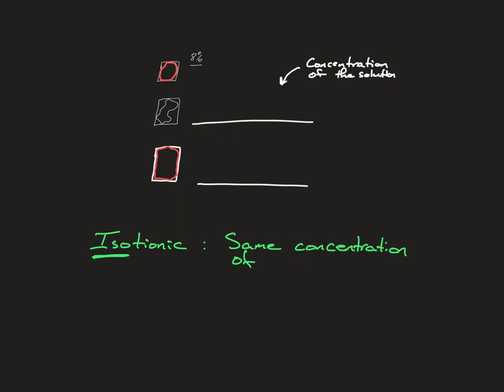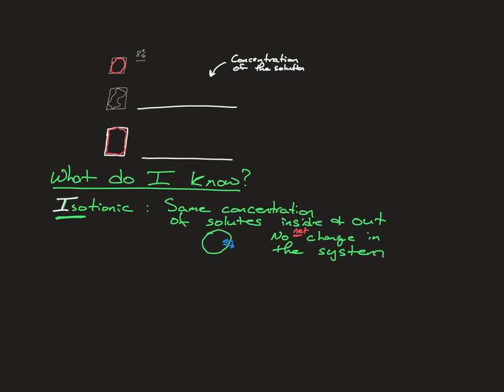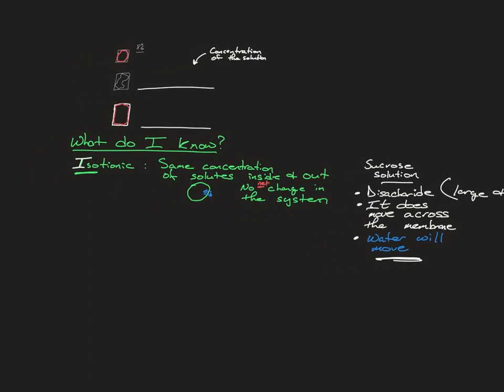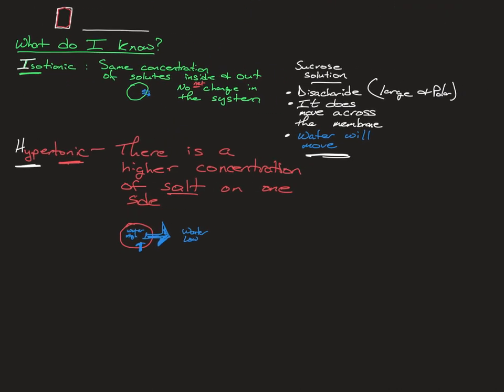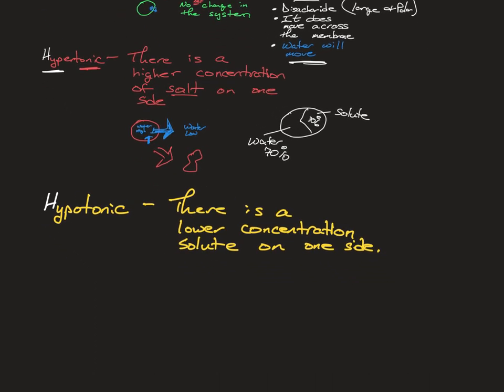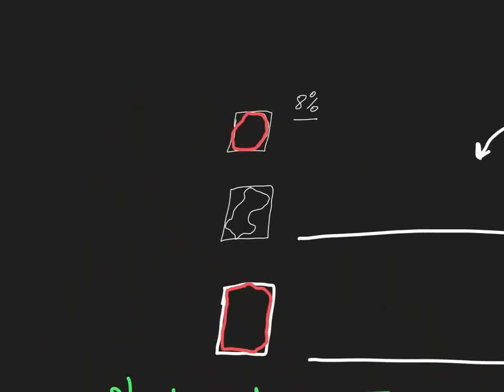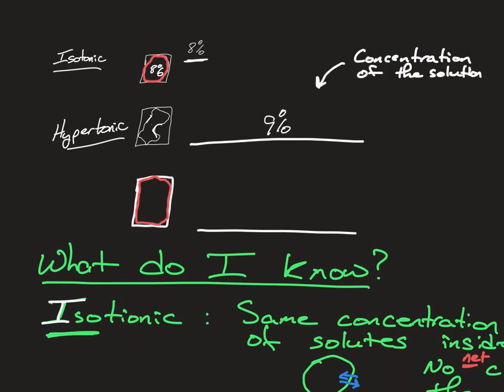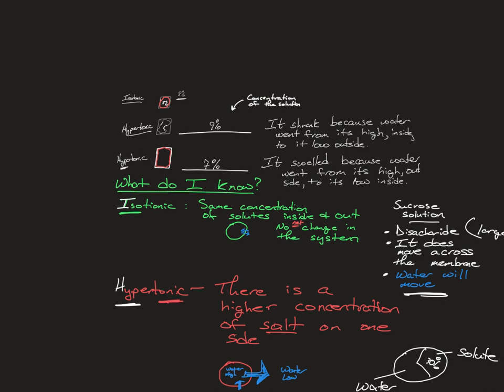Blackboard 125ost osmosis question answer